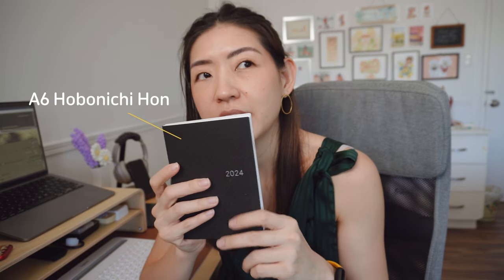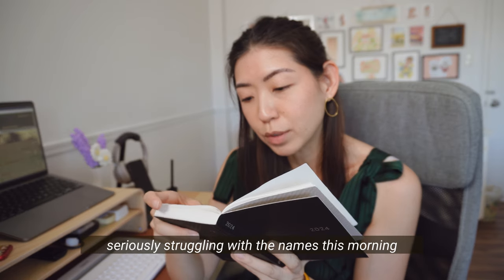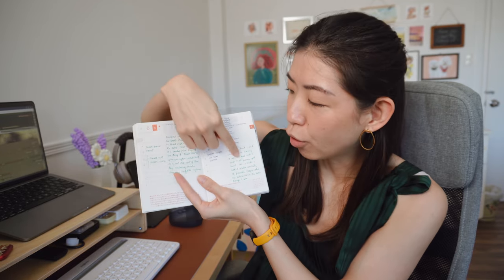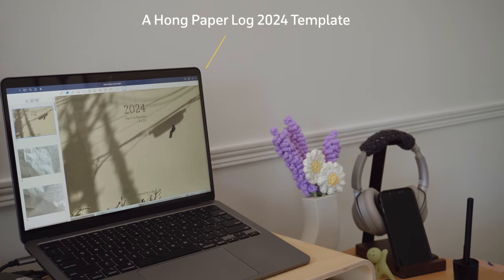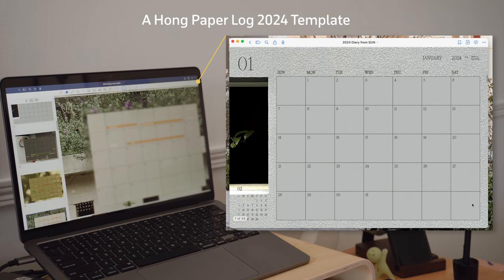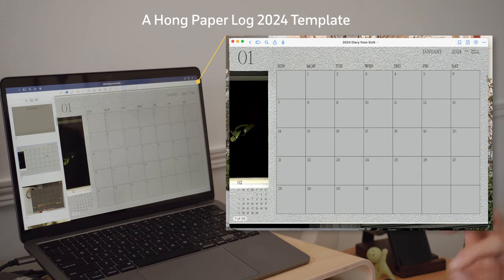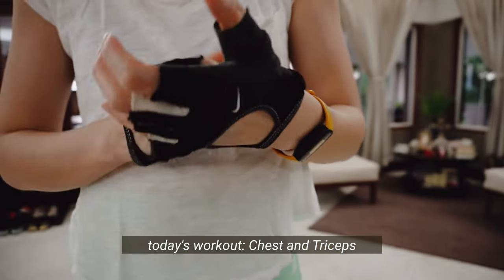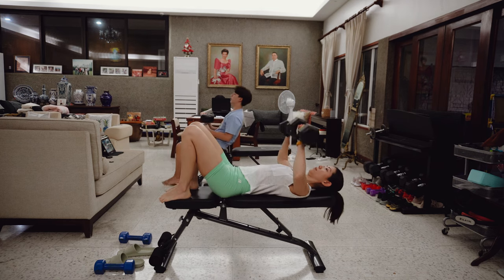A Typical Weekend in my Life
It's been awhile since I did a day in the life vlog. Everyday is different of course but this is what a typical weekend day looks like for me.